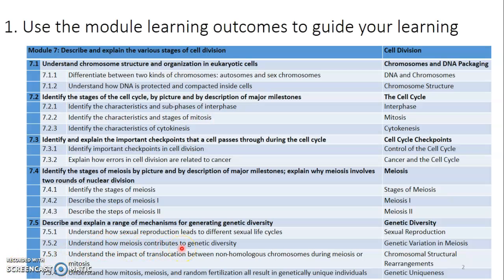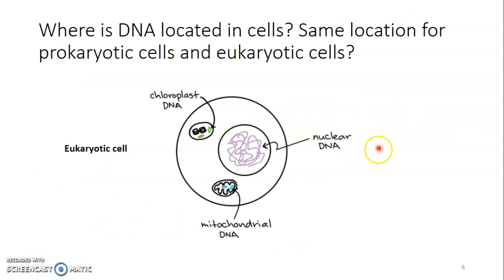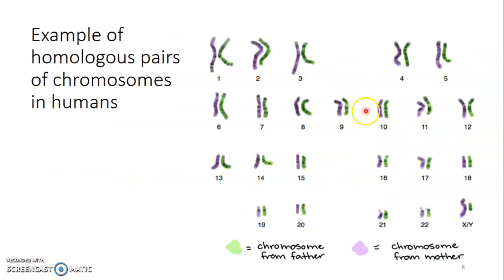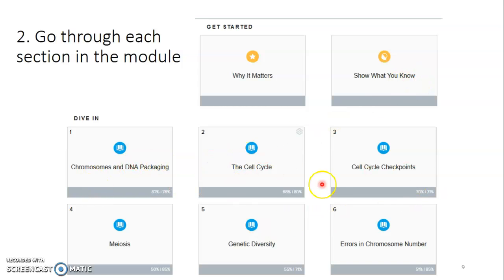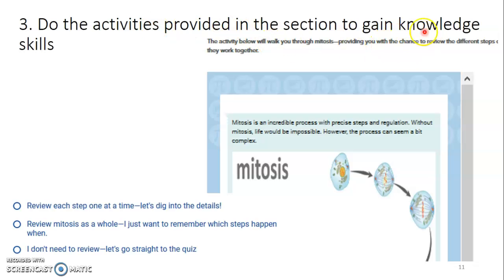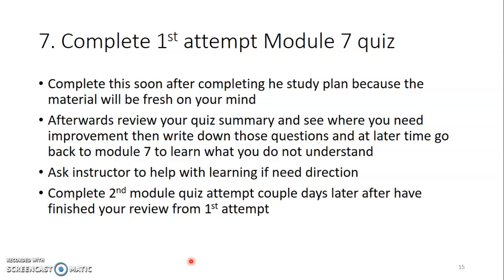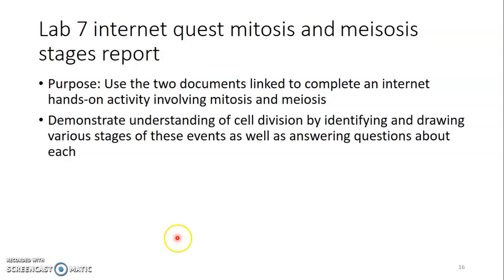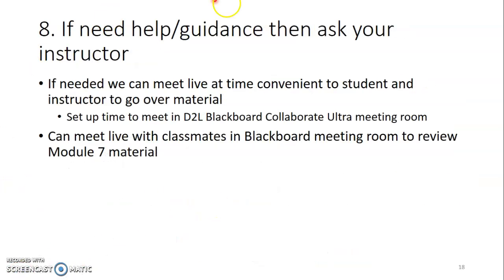Module 7 and lab 7 tips